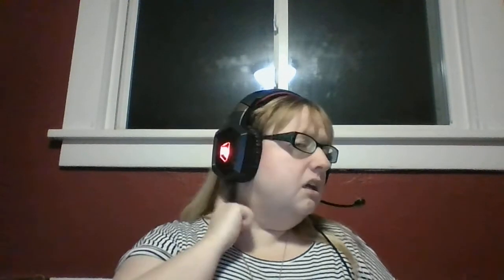Clear Mouth Mask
By the request and recommendation of one of my customers at Walmart I am doing a review of my Clear Mouth Mask (Lip Reading Mask) that I wear as a Cashier at Walmart